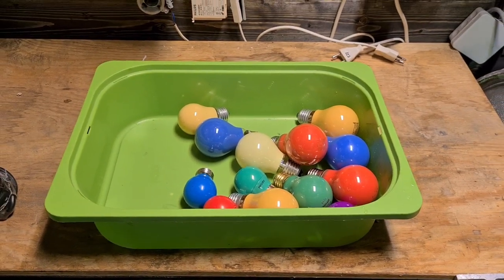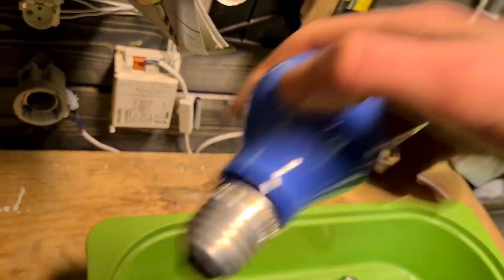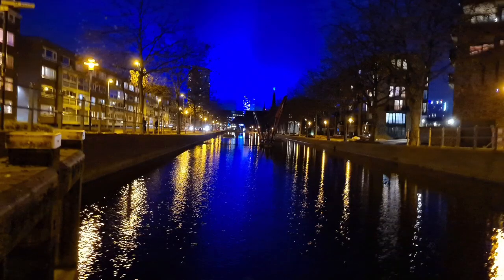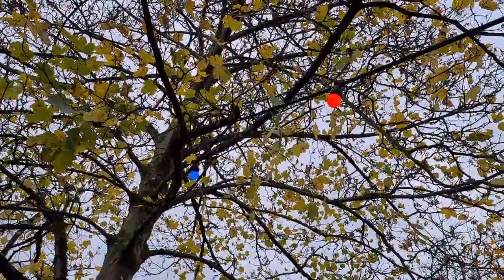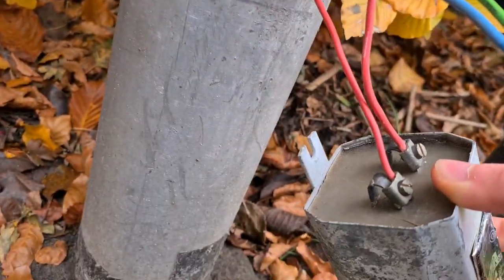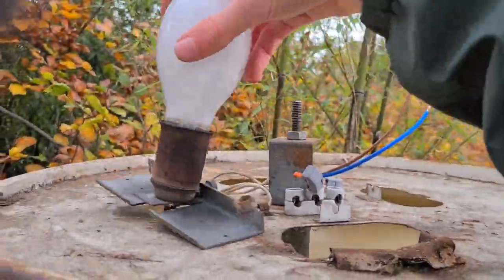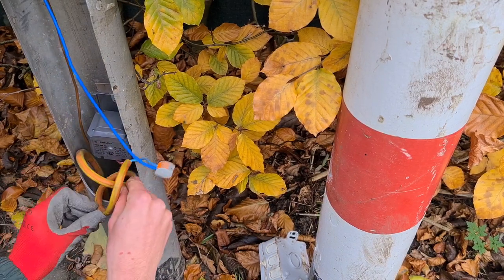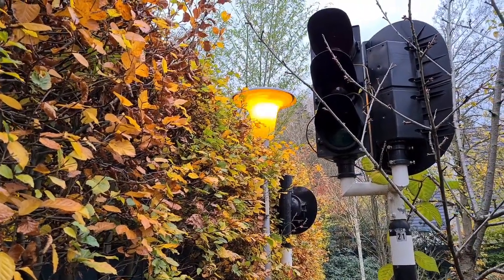Streetlightvlog 63| Converting fixtures and Replacing a lot of bulbs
in this video i do a lot of work in the garden